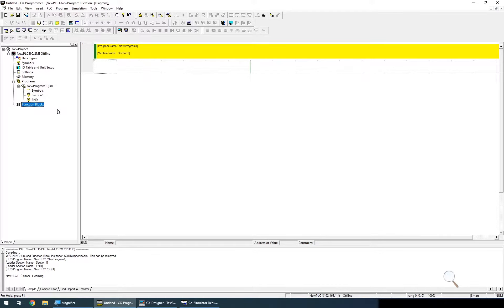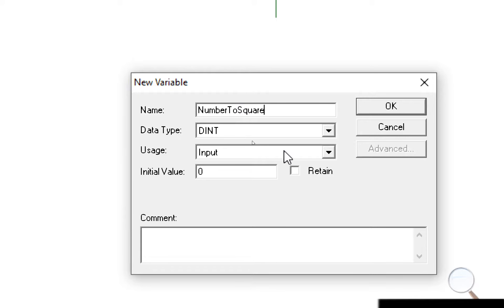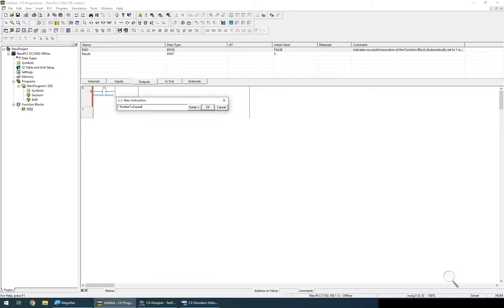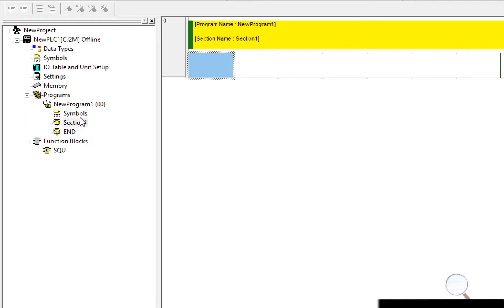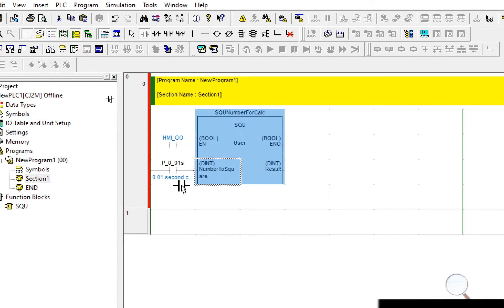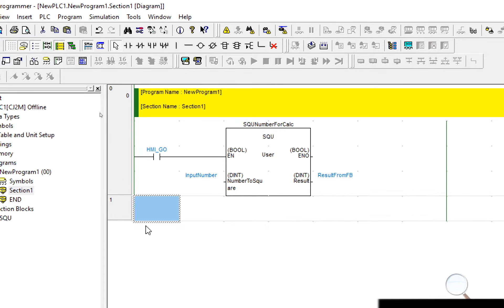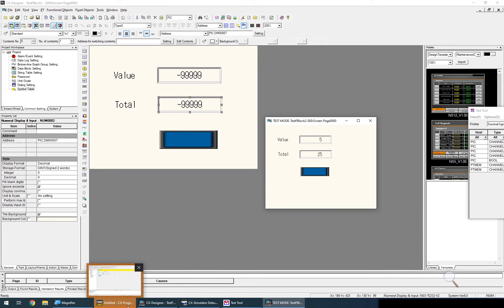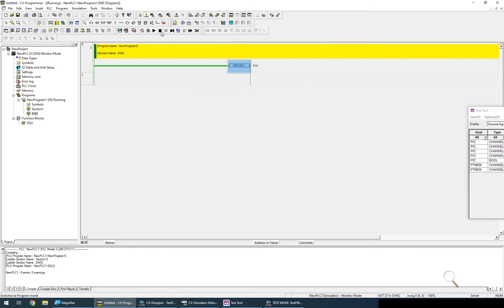Short Tutorial On Using Function Blocks in CX-Programmer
Short Tutorial On Using Function Blocks on The Omron PLC in CX-Programmer